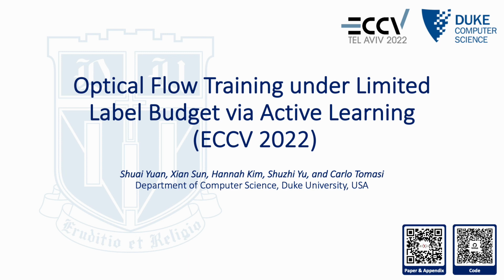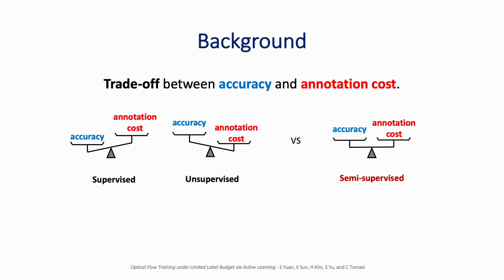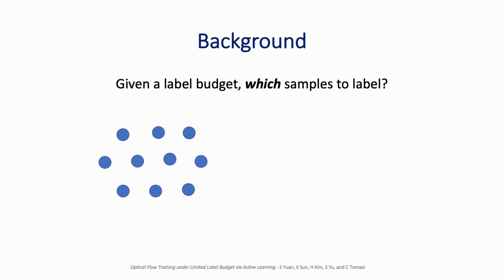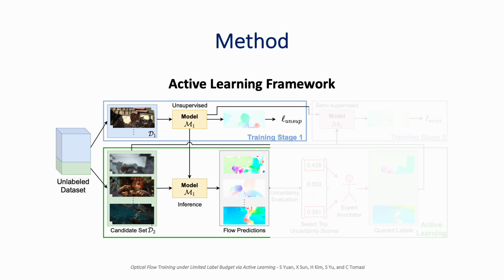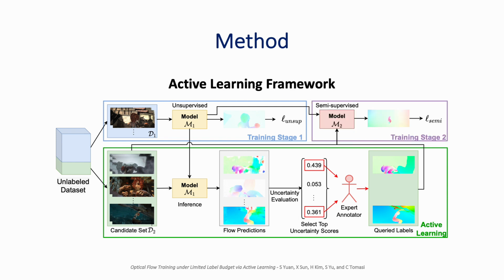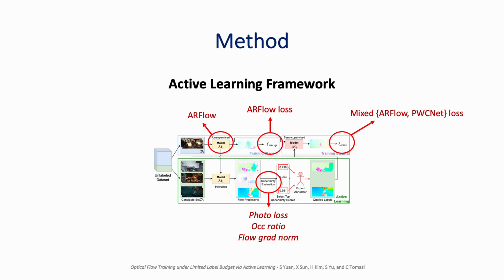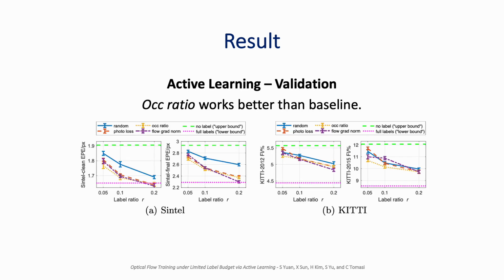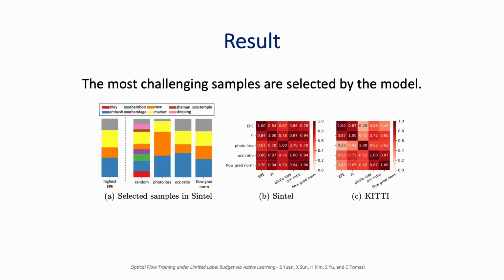[ECCV 2022] Optical Flow Training under Limited Label Budget via Active Learning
Optical Flow Training under Limited Label Budget via Active Learning
Authors: Shuai Yuan, Xian Sun, Hannah Kim, Shuzhi Yu, and Carlo Tomasi

Abstract: Supervised training of optical flow predictors generally yields better accuracy than unsupervised training. However, the improved performance comes at an often high annotation cost. Semi-supervised training trades off accuracy against annotation cost. We use a simple yet effective semi-supervised training method to show that even a small fraction of labels can improve flow accuracy by a significant margin over unsupervised training. In addition, we propose active learning methods based on simple heuristics to further reduce the number of labels required to achieve the same target accuracy. Our experiments on both synthetic and real optical flow datasets show that our semi-supervised networks generally need around 50% of the labels to achieve close to full-label accuracy, and only around 20% with active learning on Sintel. We also analyze and show insights on the factors that may influence active learning performance.